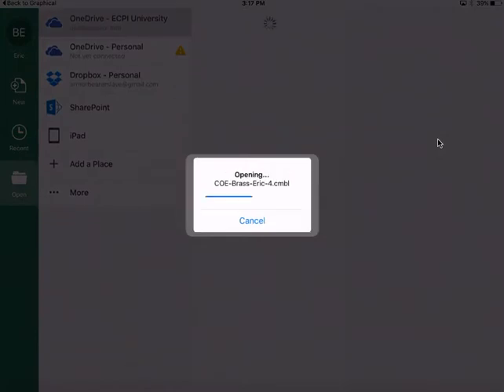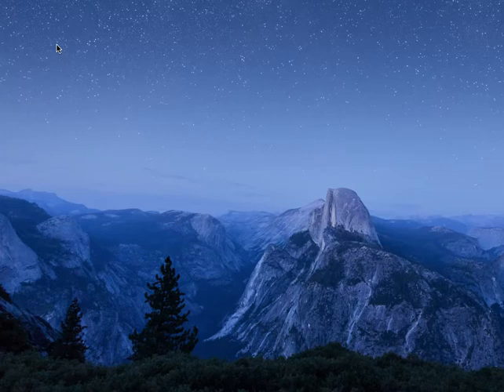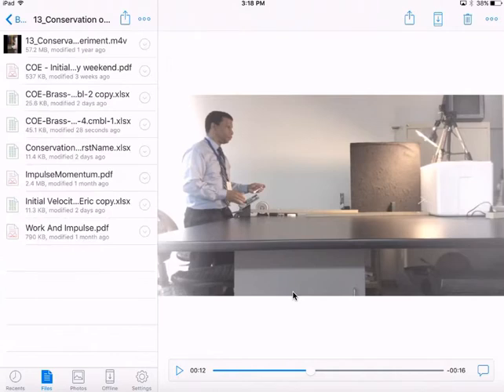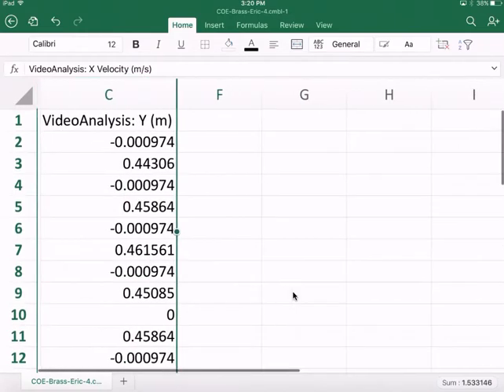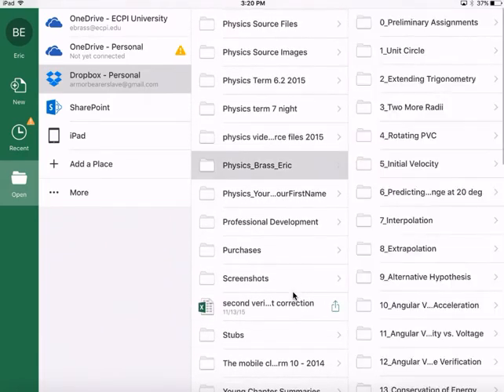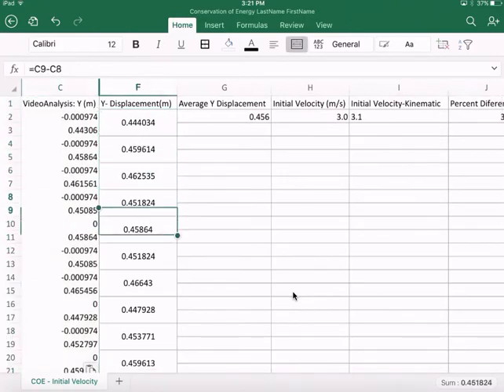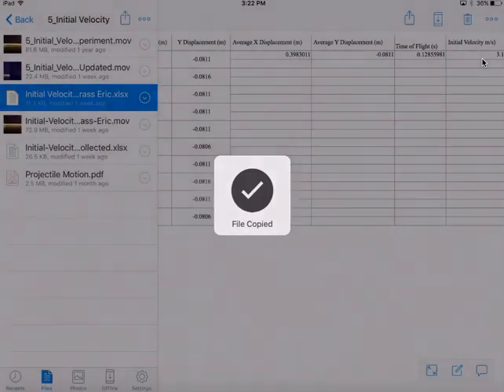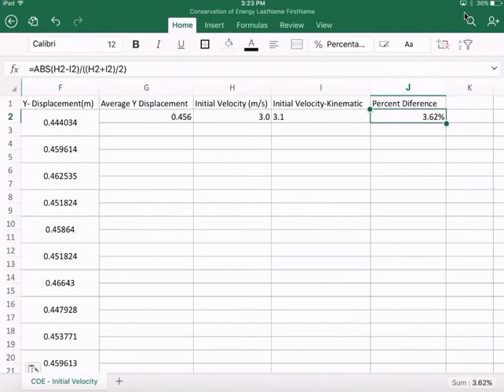COE - Part 2 - Data Analysis